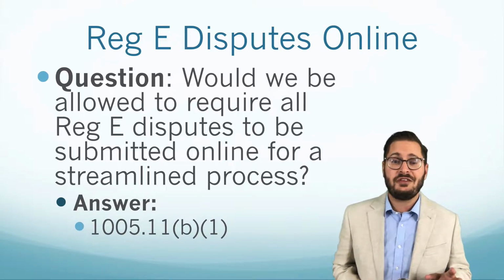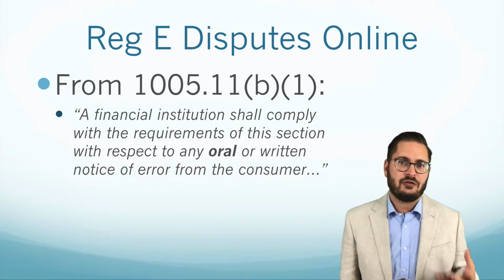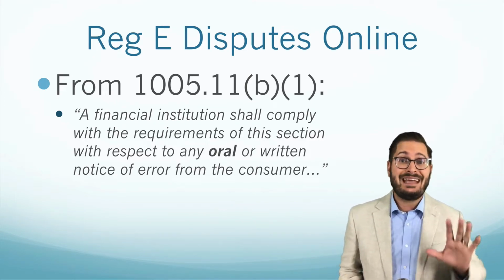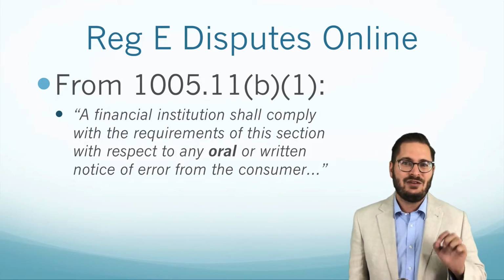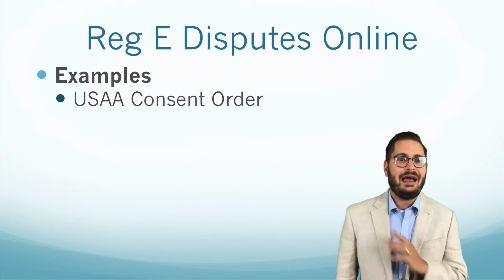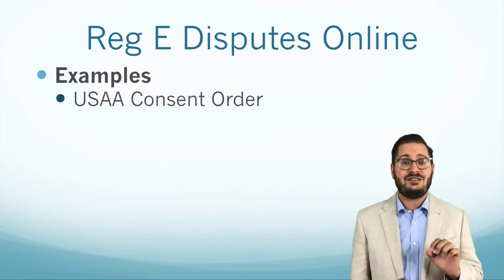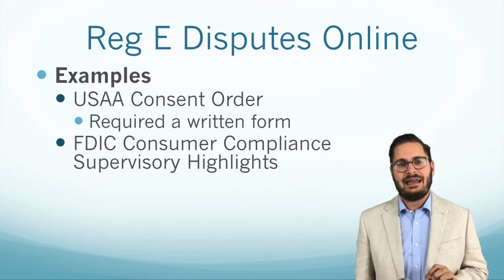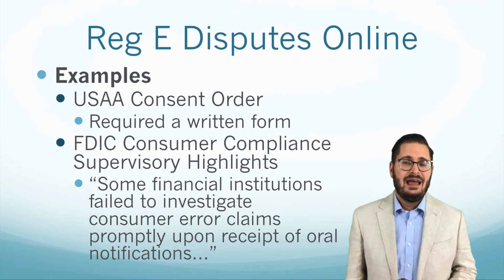Requiring Reg E Disputes to be Submitted Online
In this Compliance Clip,  Adam answers a question related to streamlining the EFT dispute process by requiring customers to submit all disputes online so that they can easily flow into a help-desk type software for tracking purposes. Adam provides two examples where other financial institutions have had similar requirements and how this process worked out for them.